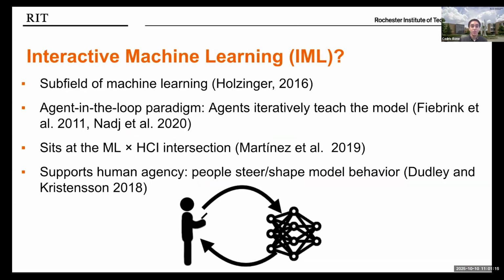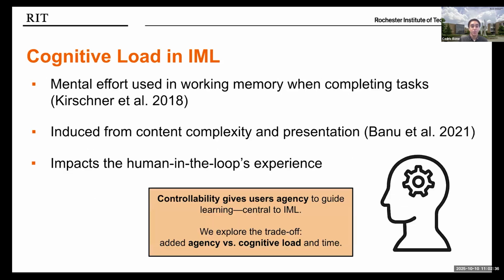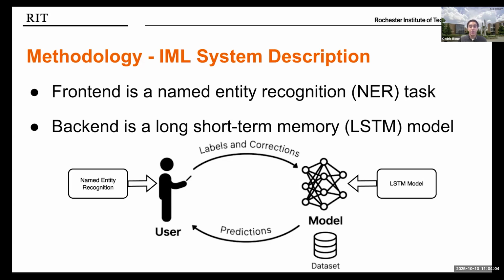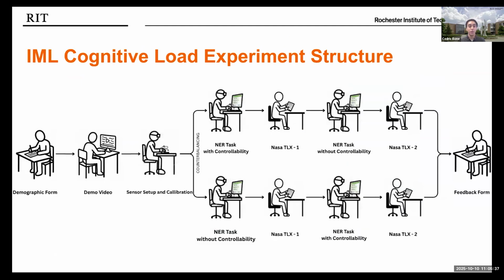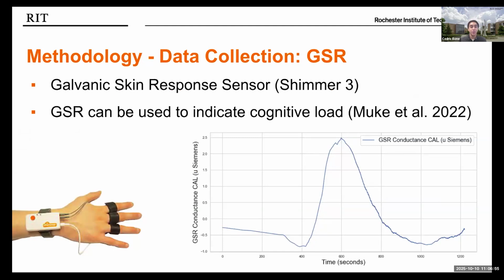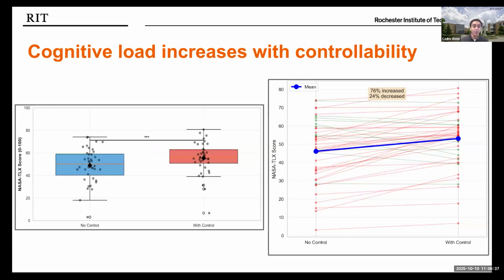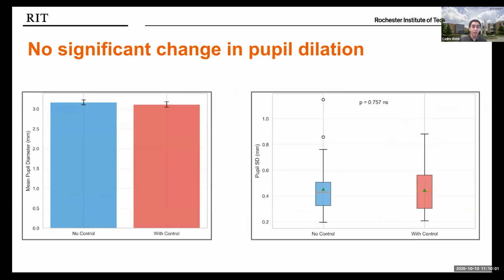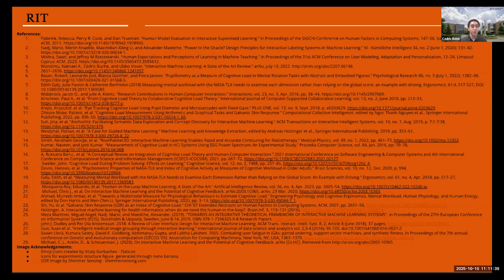CHCI@VT Seminar Series Opener Speaker, Cedric Bone, October 10, 2025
Human Factors in an Interactive Machine Learning System

Machine learning relies on data. Interactive machine learning (IML) is a promising paradigm that combines machine learning algorithms with human intelligence to create a more efficient learning process. In these systems, considering both the algorithm and the human factors involved is essential to creating an effective system. While there has been extensive research on the algorithmic factors of IML systems, there has been less effort in studying human factors in IML system development. In particular, cognitive load is essential when designing systems humans interact with because high cognitive load impacts the user experience and can lead to decreased performance. To determine the effect of collaboration and system controllability on participant cognitive load and model performance, participants interacted with an IML labeling system. The IML system links a long short-term memory (LSTM) model to a named entity recognition (NER) labeling interface. The study is ongoing, and preliminary analysis encouragingly indicates that pair-based human collaboration may not impact human cognitive load or task completion time. Conversely, the controllability of the system may impact human cognitive load. So far, there is no indication of model performance differences for either condition.